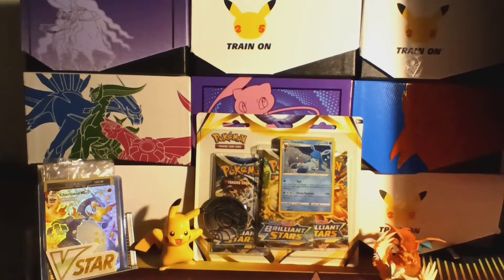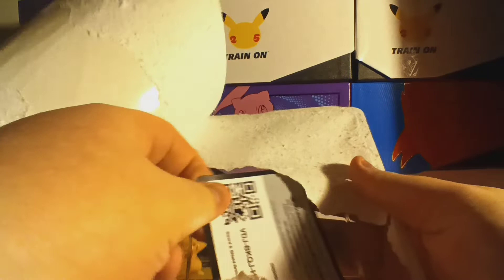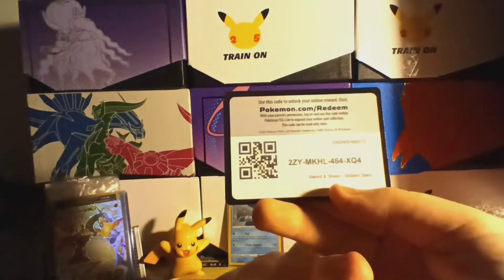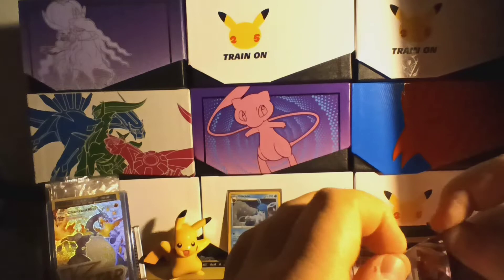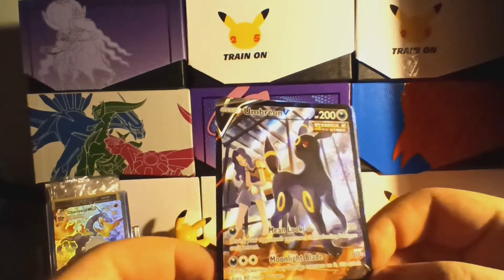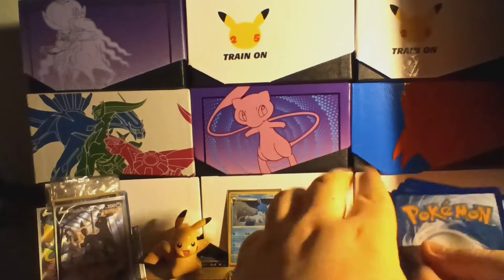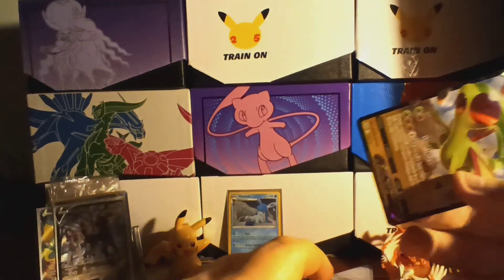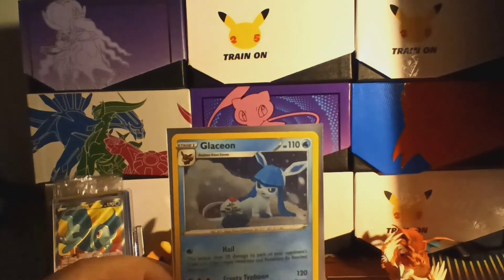Opening New Pokemon TCG Set *Brilliant Stars* Amazing Pulls!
Hey everyone, Matt here with another Pokémon TCG Opening! As I previously hinted at in last video’s description, I was able to find some Brilliant Stars to open up for you all! I hope everyone enjoyed this opening, I want to get some more packs ASAP to open with you guys. Good luck finding this brand new set!

We have sections for all areas of Pokemon, so all the fans can be included. We hope to see you become our newest member!

My DMs are always open. Discord Tag- CatchEmAllYT03 (Matt)#0001